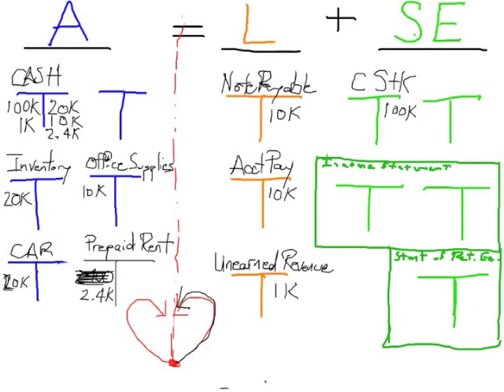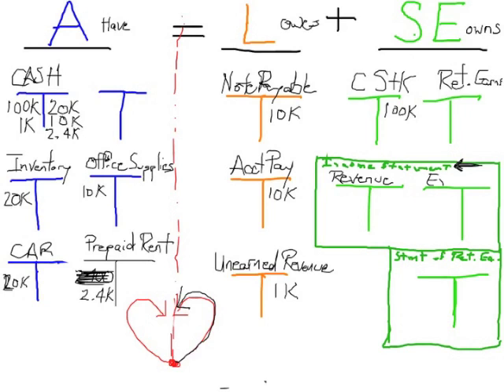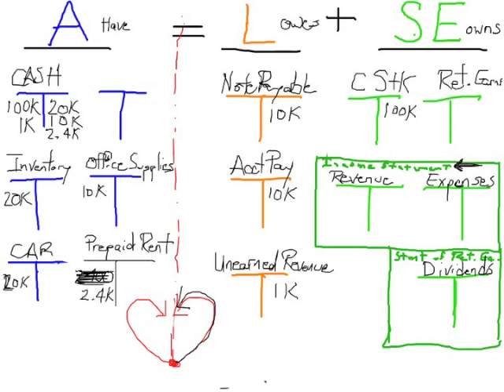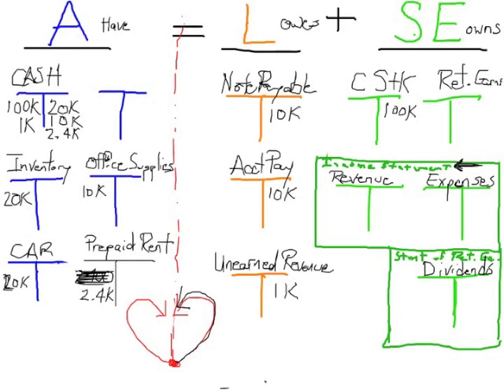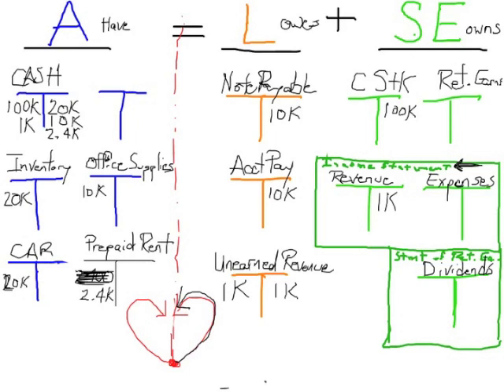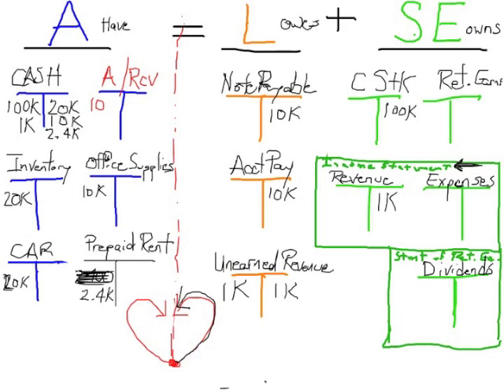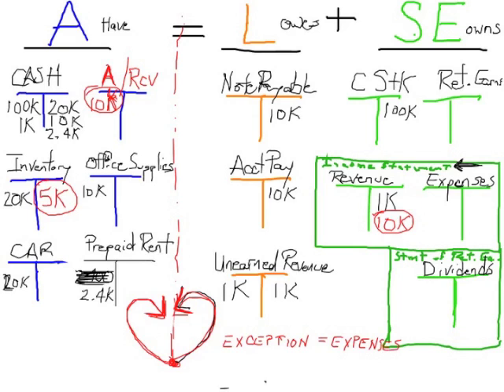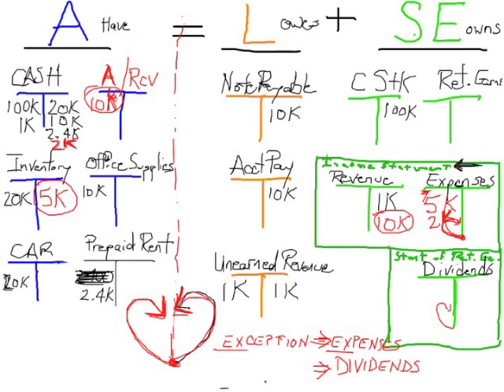Video 5 - Transaction Analysis Part 3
Part 3 of 3 videos covering basic transaction analysis in accounting and a new method of remembering what to debit and what to credit.